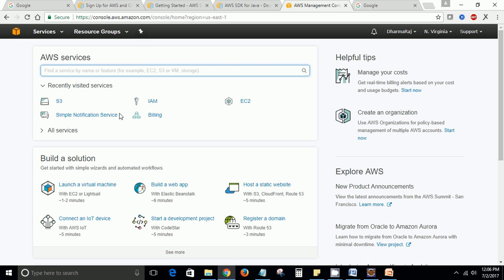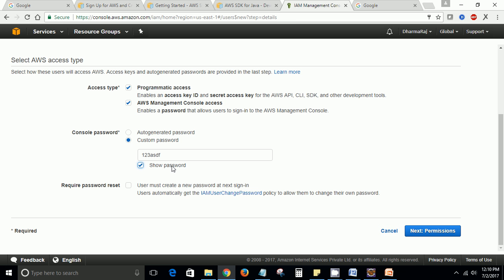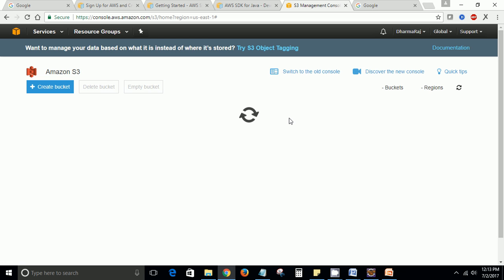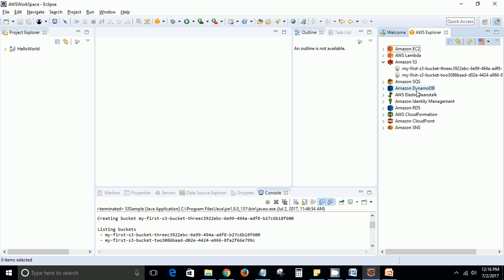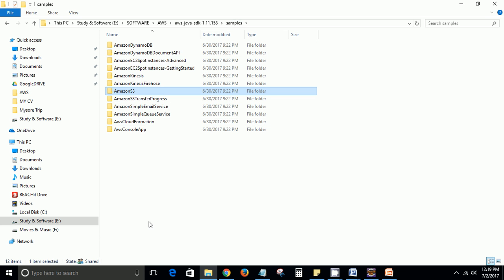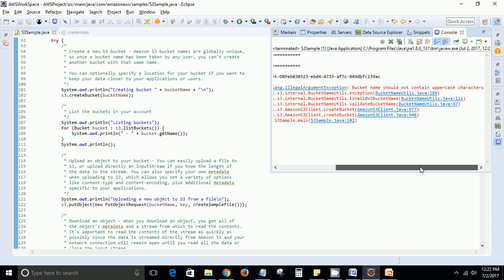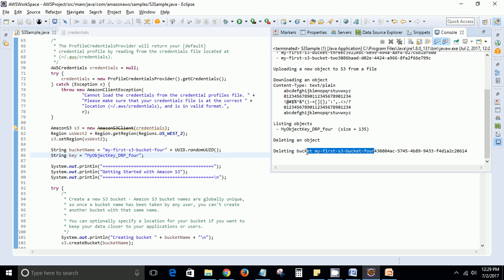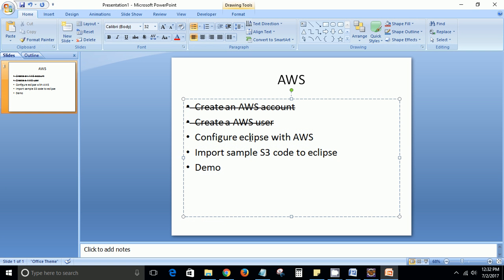Getting Started Eclipse AWS Java SDK with S3 Part 3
Getting started with AWS Java SDK, Getting Started AWS Java SDK with S3   Part   3,
Eclipse and Amazon Web Services (AWS) Part 3